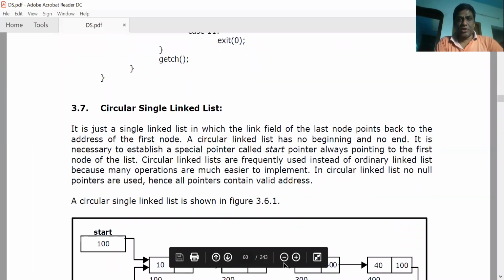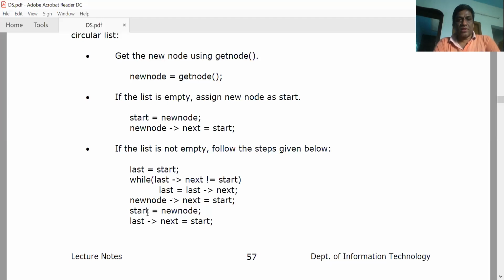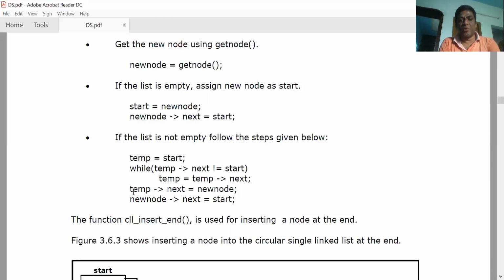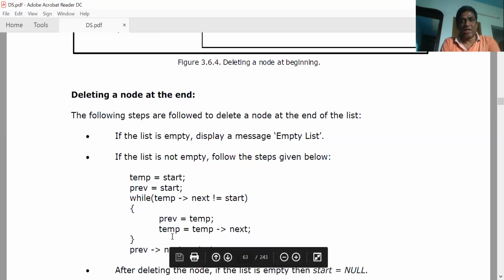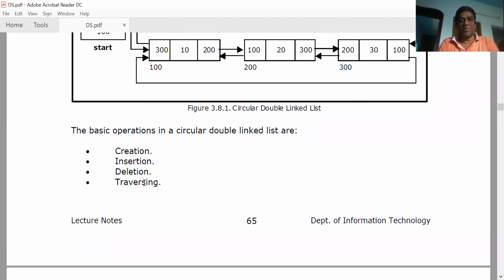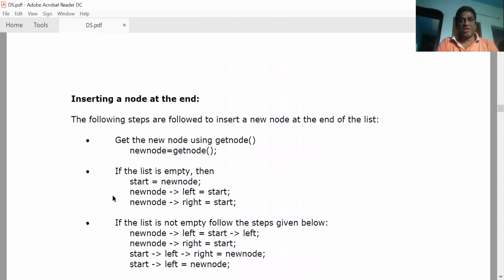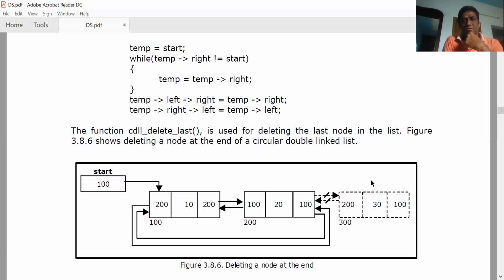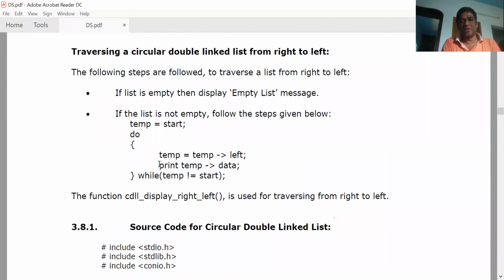Circular Linked Lists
Data Structures Concepts